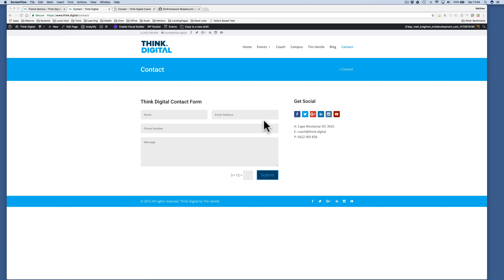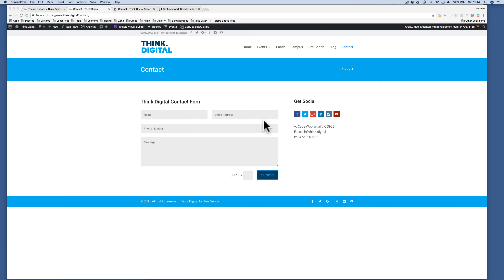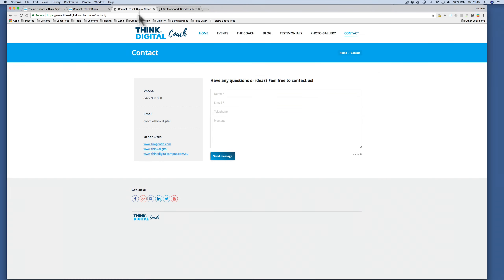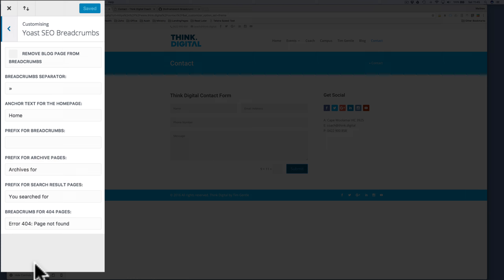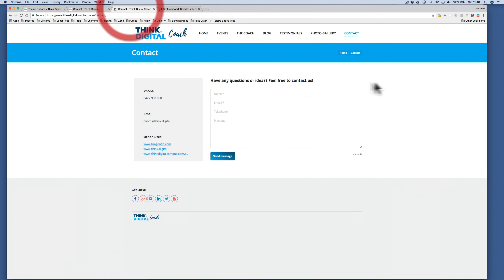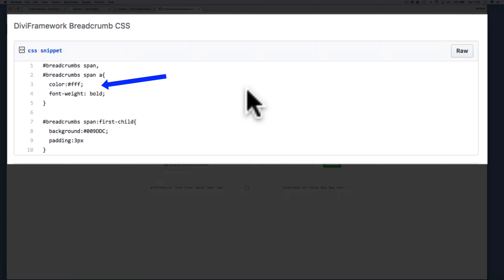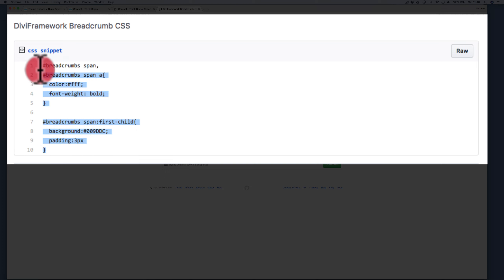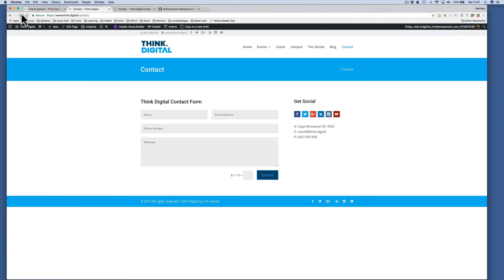A simple tweak for the Divi Breadcrumbs Module from Divi Framework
A simple tweak for the Divi Breadcrumbs Module from Divi Framework. You can now add a simple gist snippet found on the following url